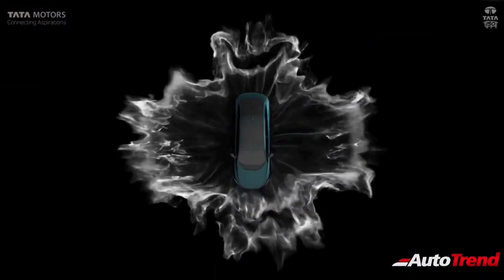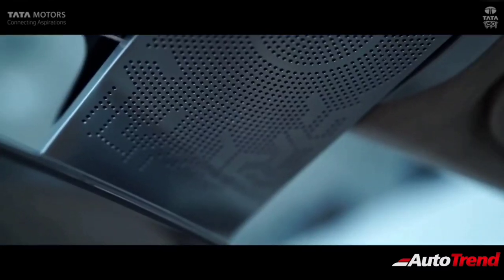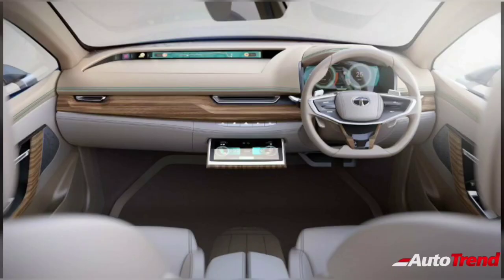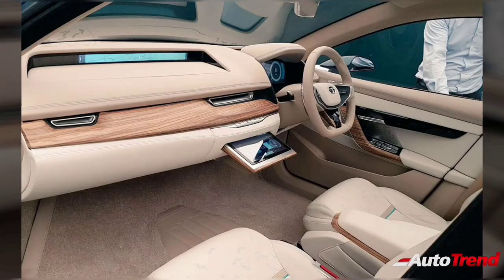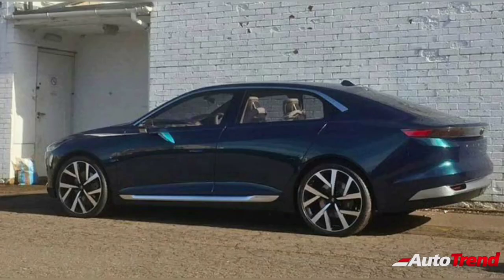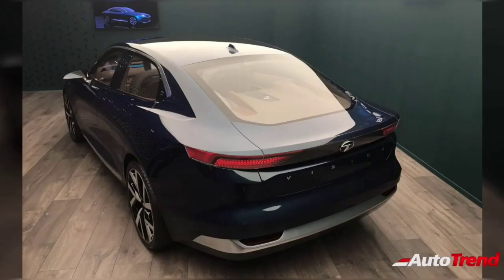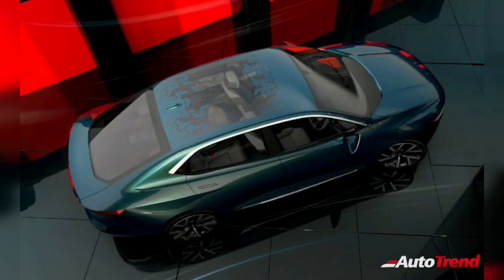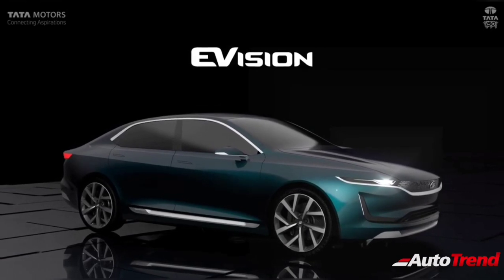Tata's New Peregrin Premium Sedan - All You Need To Know !!